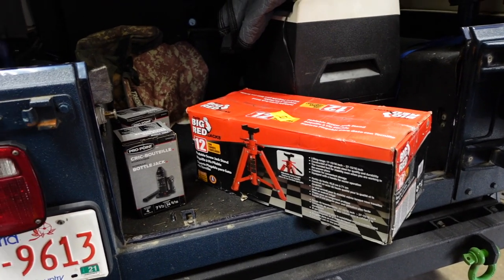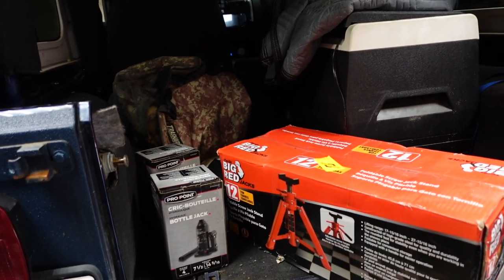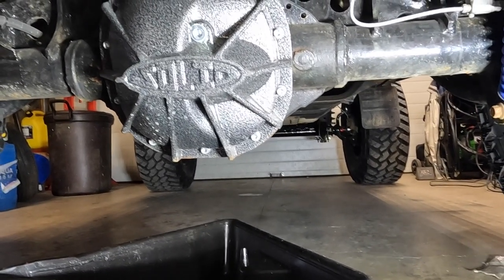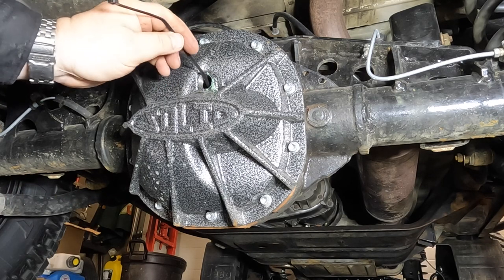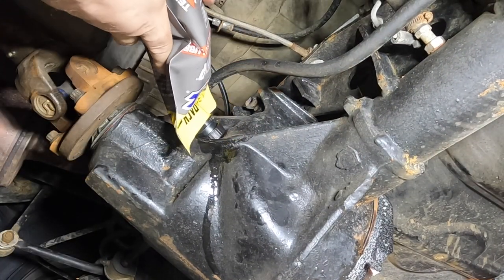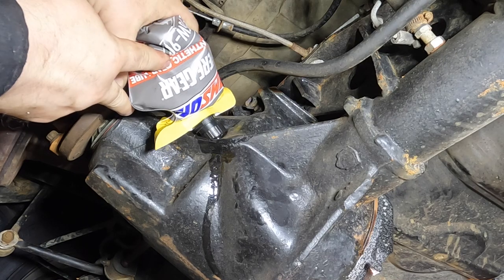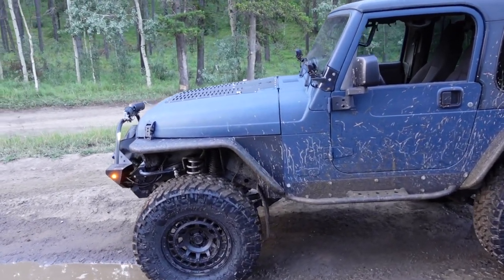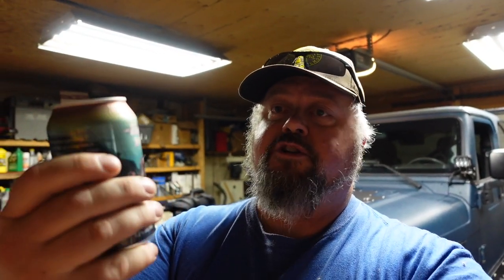WOW HOW DOES THIS EVEN HAPPEN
This Is happening with companies way too often that you need to fabricate your own parts to make things you buy fit.

 In this video I got a few small issues with my LS Swapped Jeep TJ. The first one is with the ford 8.8 axle I swapped into my jeep.  The brake caliper slide pin has moved. I also need to change differential oil since rebuilding the rear differential.  The biggest issue is with the JKS sway bar links as they didn't have a bushing pin for the bolts to fit properly inside.  I have to use my lathe to machine new spacers so they would work.